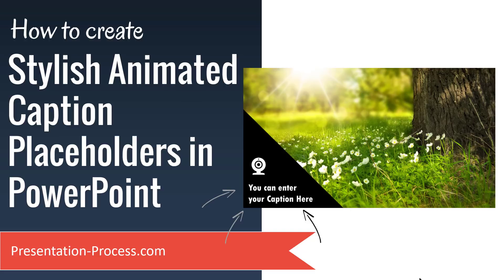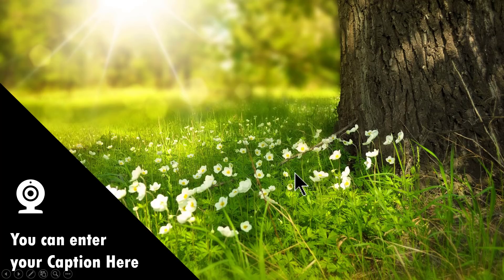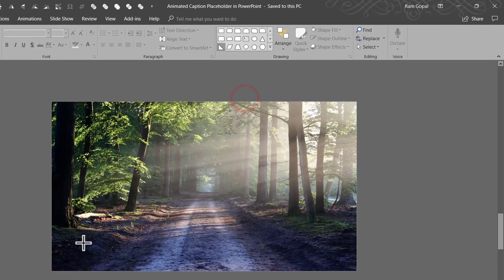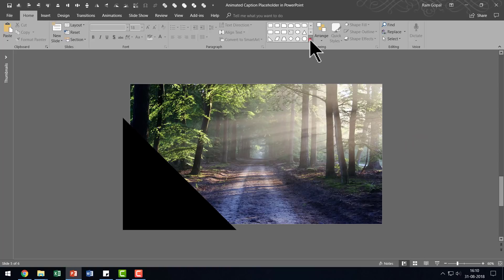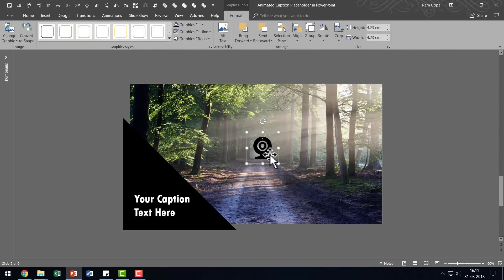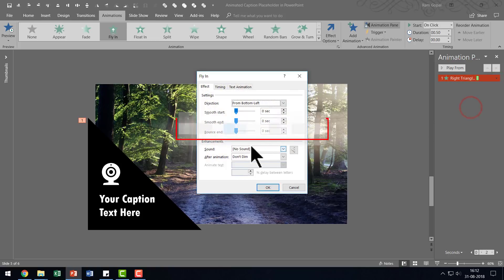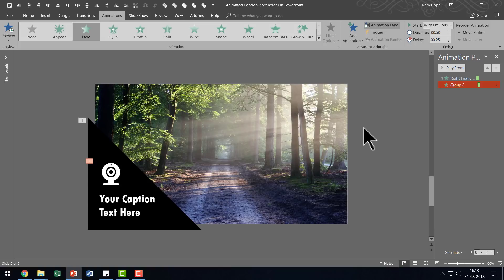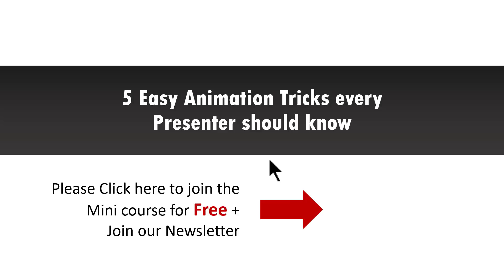Create Cool Animated Placeholders for Captions : PowerPoint Animation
Learn how to create Animated Placeholders for Captions in PowerPoint. This is a simple technique and is handy to present any picture slides.

We add a bounce effect animation to the placeholder to draw viewers attention to the text.
Once you know how to create one, you can add your own variations in different colors, effects and styles.

You can follow this PowerPoint Animation tutorial in any version of PowerPoint 2010, 2013 or 2016. The video is created in PowerPoint on Office 365 by Ramgopal.

Advanced Animations Pack: 750 ready to Use templates